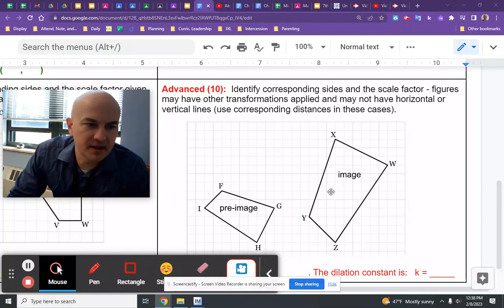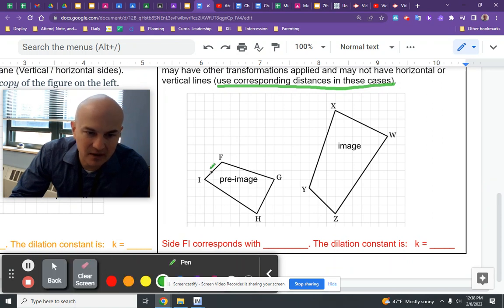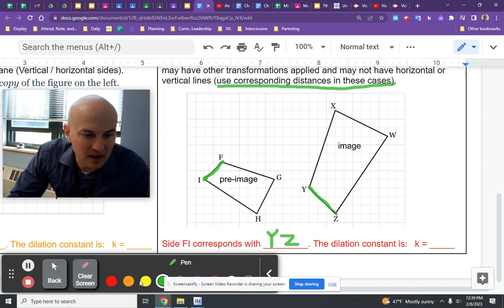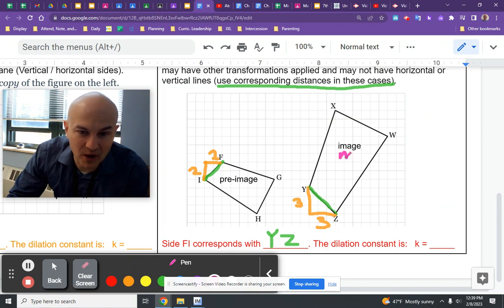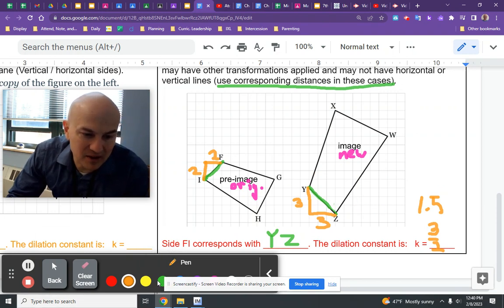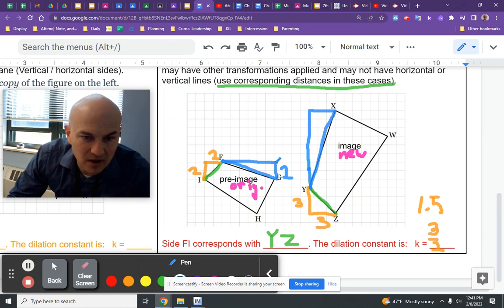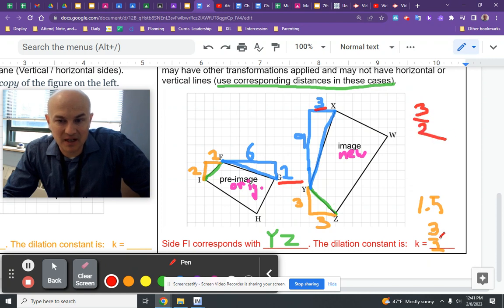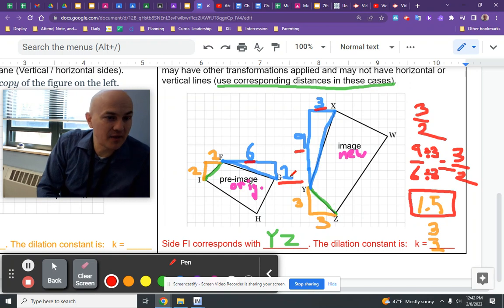Advanced: NY-8.G.4 Scaled Figures: Level 2 and 3